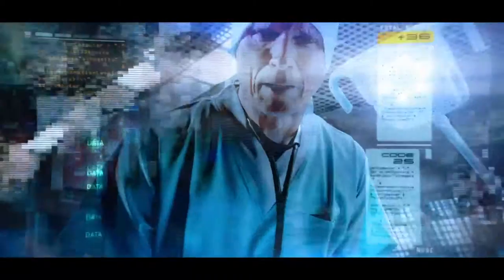Metal Gear Solid Rising Revengeance Arm Trailer